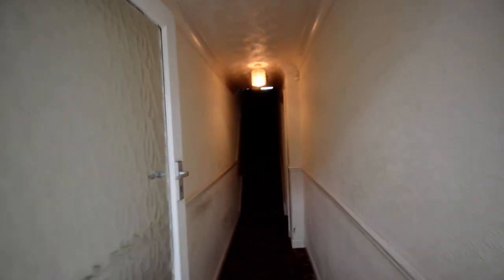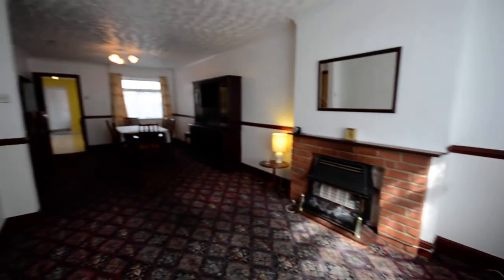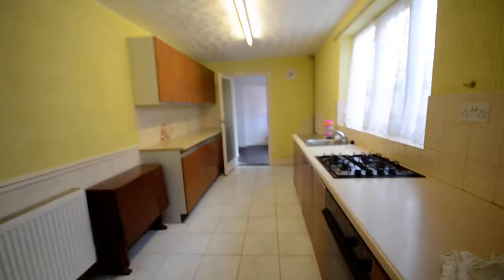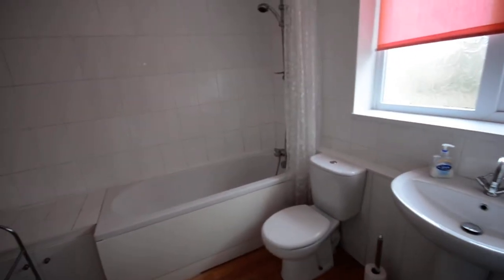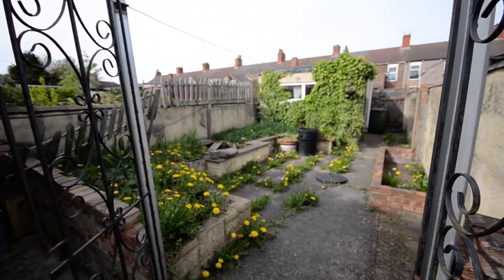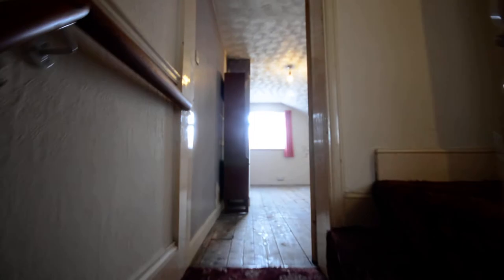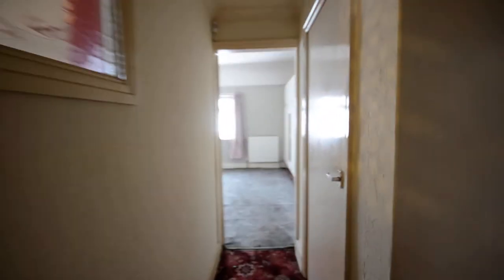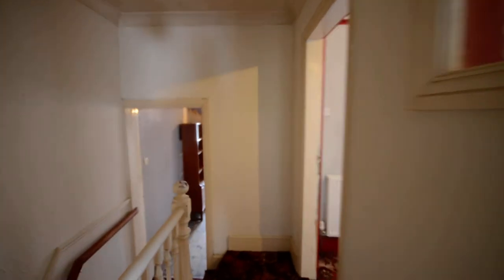Lovelle Live Property Viewing - Duke Street, Grimsby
A live viewing to assist our vendors and potential purchasers during Covid-19 lock down measures. Please call our office on 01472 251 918 should you have any enquiries.